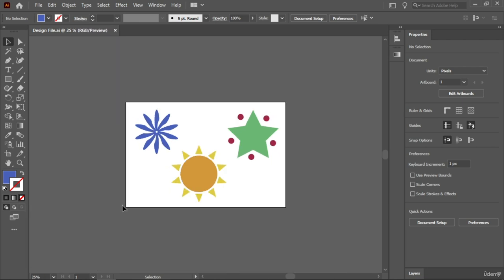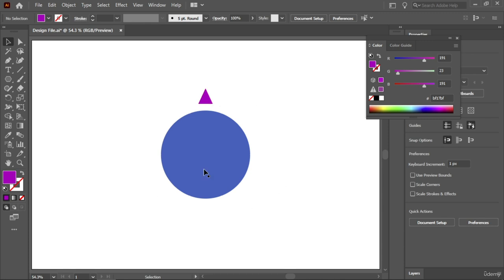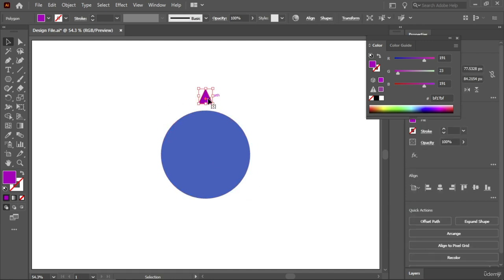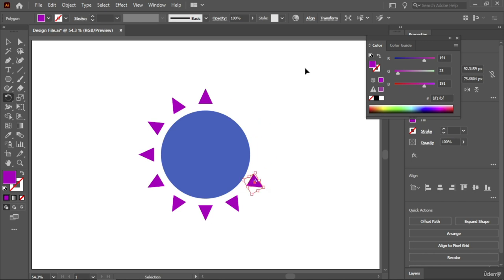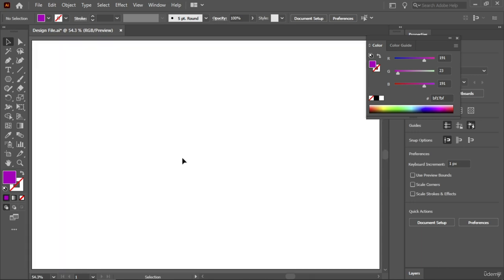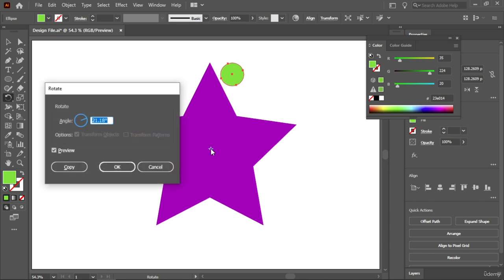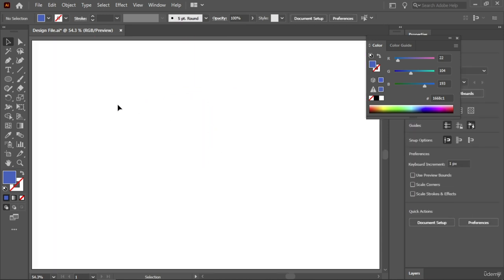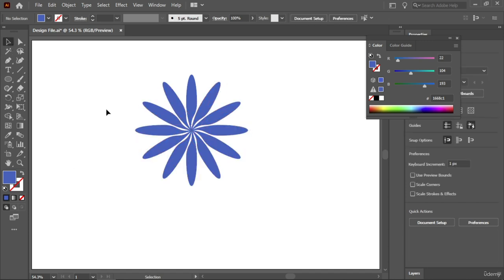31. How To Copy Anyhing In A Circle Adobe Illustrator Full Course 2025 | Beginner to Professional